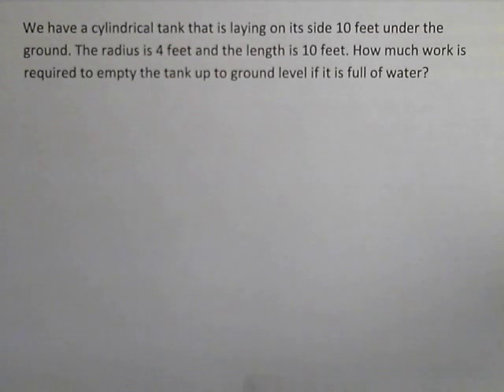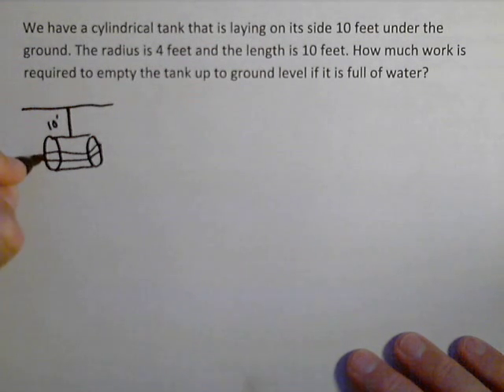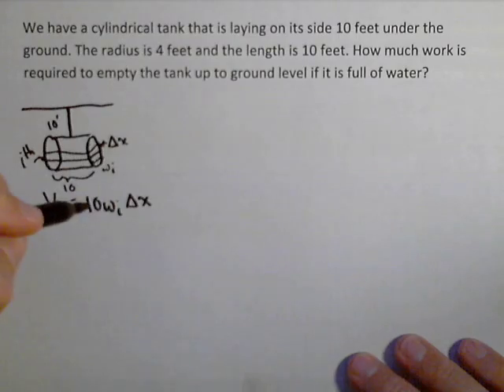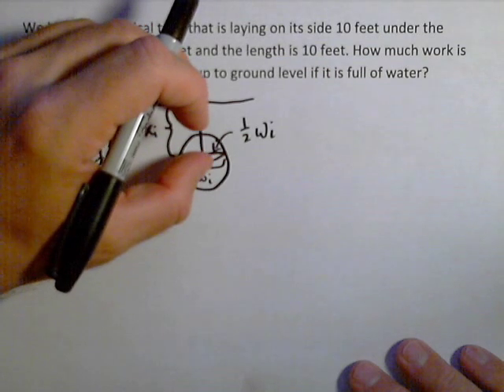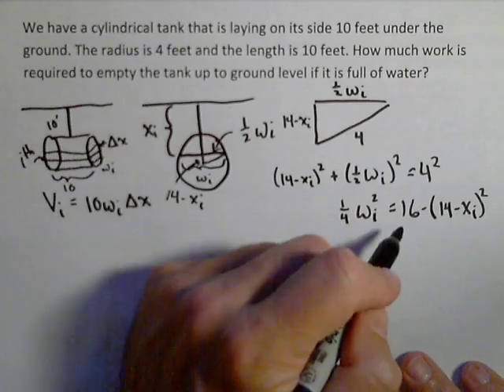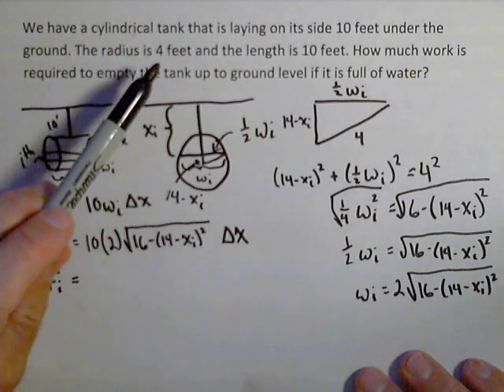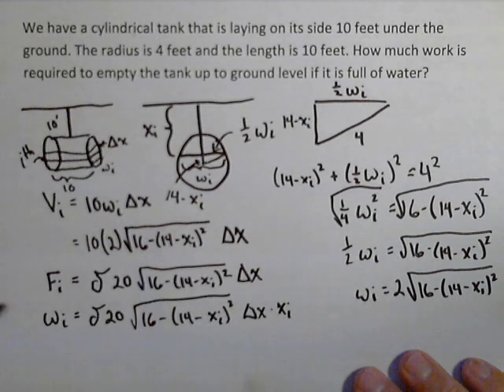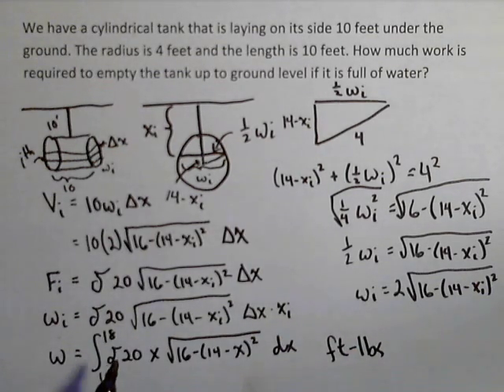Calculating Work of Cylindrical Tank on its Side